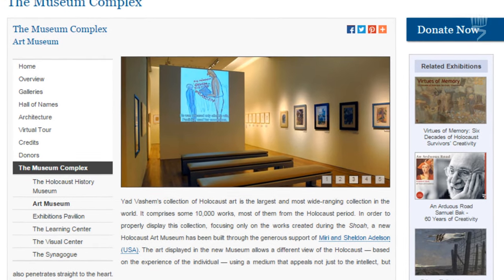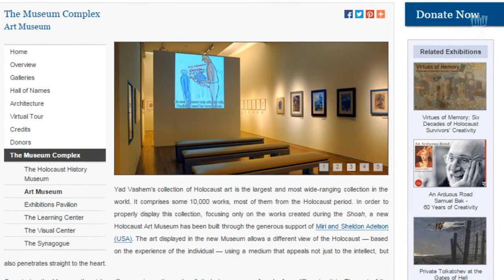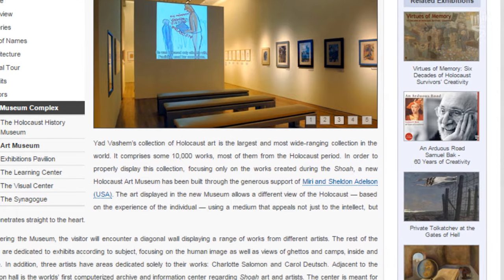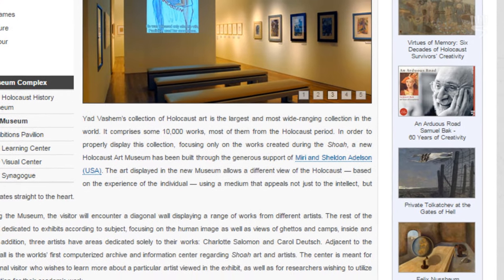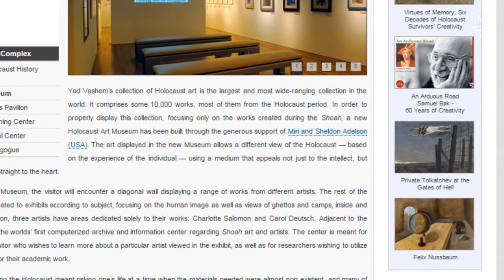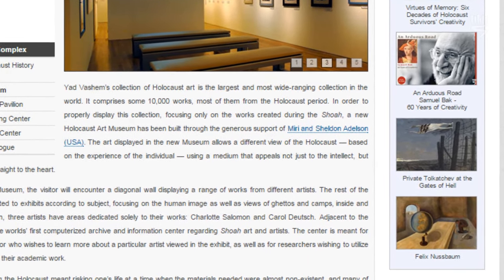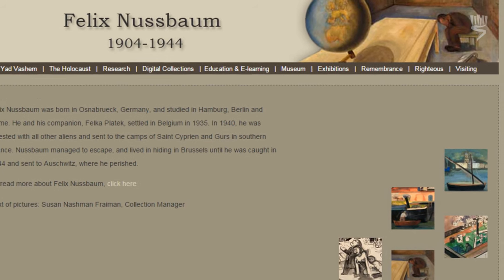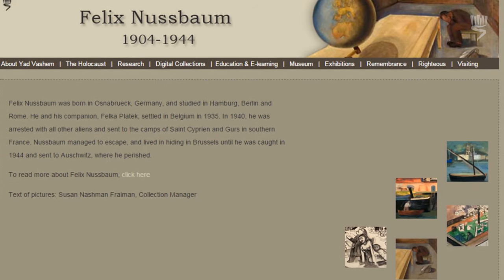הוראת השואה באמצעות אמנות: מבוא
חברת הצוות של בית הספר הבינלאומי להוראת השואה, ליז אלסבי,
דנה בגישות השונות לשימוש באמנות שנוצרה בזמן השואה, בלימוד השואה בכיתה. כפי שהיא מדגישה, מורה לא חייב להיות מומחה בנושא זה על מנת לגשת אליו. אלסבי מציגה שלוש יצירות אמנות ומדגימה כיצד ניתן לחקור את ההיבטים האמנותיים של כל ציור תוך התייחסות להקשר בו הם נוצרו ולשאלות שהן מעלות, וזאת כדי להעמיק את ההבנה שלנו את השואה כאירוע אנושי.

ליז אלסבי היא אמנית, מעצבת גראפית ומדריכה ביד ושם.

פרק ראשון: הוראת השואה באמצעות אמנות - מבוא
פרק שני: פליקס נוסבאום - "הפליט" (Le Réfugié)
פרק שלישי: הלינה אולומוצקי - "מוכר סרטי זרוע"
פרק רביעי: קרול דויטש - ""והנה עלה בית טרף בפיה"
פרק חמישי: יצירות האמנות וקרדיטים

קטעי וידאו ותמונות ארכיון:
- ארכיון התצלומים של יד ושם.
-ארכיון הסרטים של יד ושם.
- Agentur Karl Höffkes
- Steven Spielberg Film and Video Archive, United States Holocaust Memorial Museum.
- אוסף המוזיאון לאמנות של יד ושם.
- Felix-Nussbaum-Haus Osnabrück, loan from the Niedersächsische Sparkassenstiftung
יצירות האמנות:
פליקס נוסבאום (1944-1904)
הפליט (גרסה אירופאית), 1939
שמן על בד
76X61 ס"מ
אוסף המוזיאון לאמנות של יד ושם, ירושלים

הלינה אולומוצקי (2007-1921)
עיפרון ועיפרון צבעוני על נייר

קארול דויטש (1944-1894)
והנה עלה בית טרף בפיה" (בר'. ח. יא'.), 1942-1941
גואש, דיו ועיפרון צבעוני על נייר
תרומה מעיזבון בת האמן, אינגריד הנדריקס אברמס, שיקגו
סרטון זה מכיל יצירות אמנות רבות הקשורות לשואה.

איורים: - ליז אלסבי.
חומרים לקוחים מ:
Petr Ginz quote from Petr Ginz, The Diary of Petr Ginz, 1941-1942, ed. Chava Pressburger, trans. Elena Lappin (New York: Grove Press, 2007), p. 133.
נעשה כל מאמץ לאתר את בעלי הזכויות על מנת לקבל את האישורים המתאימים ולתת הקרדיטים ההולמים.